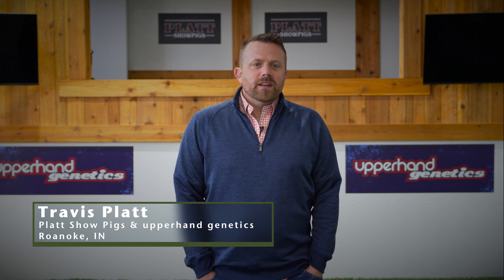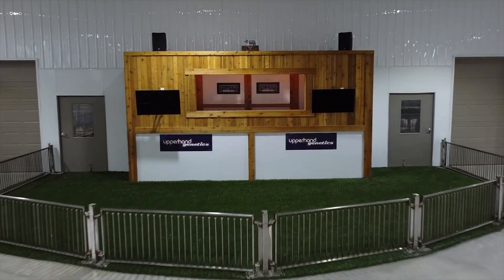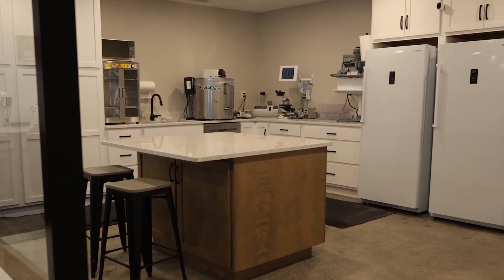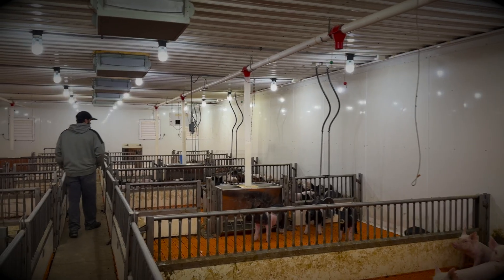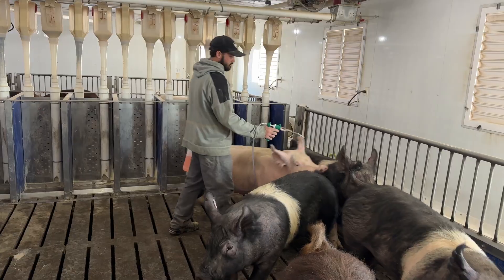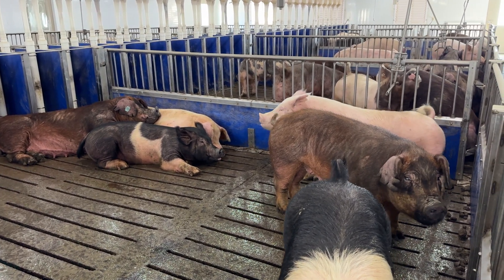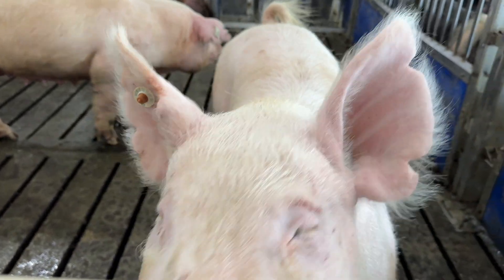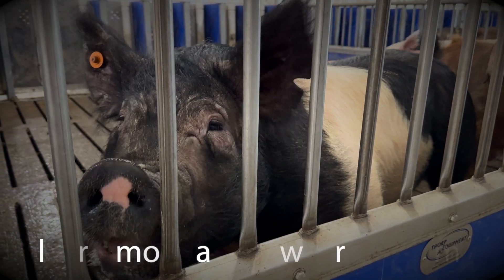Sows Fight Less With FerAppease Treatment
Travis Platt, Owner of Platt Showpigs and upperhand genetics in Roanoke, IN shares how FerAppease treatment helps combat stress in pigs. For more information about FerAppease visit feraah.com